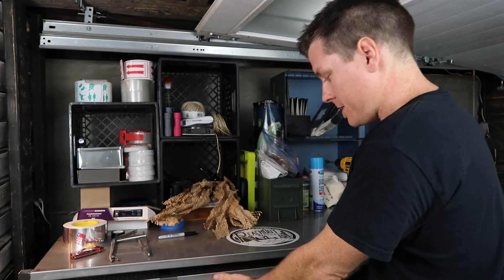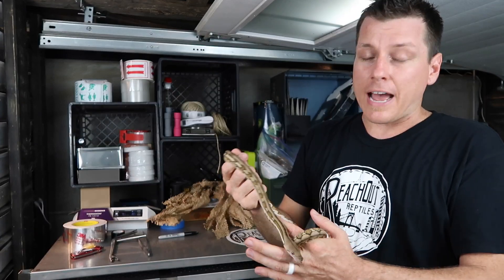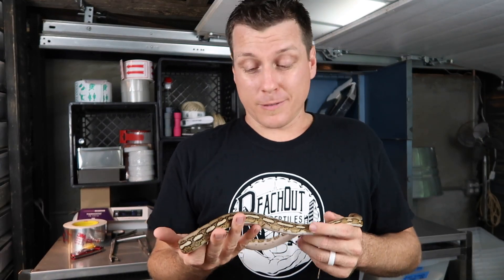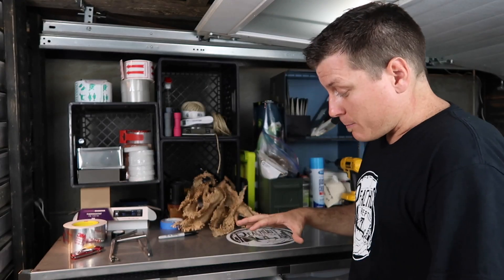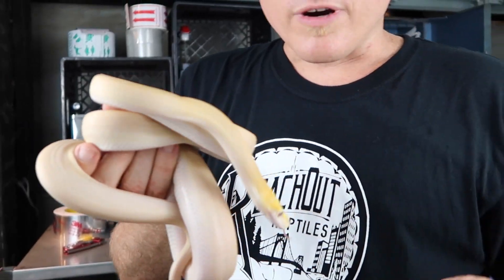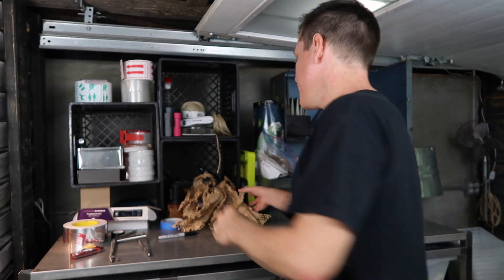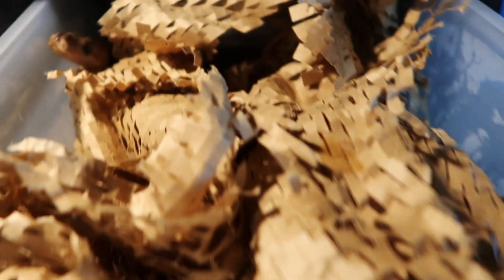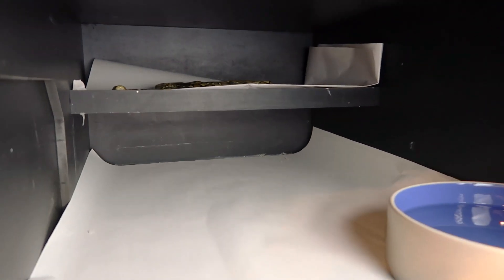STOP your Snake from Pushing its Face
This week Garrett shares some of his plans for the future, as well as the tips, tricks, and life hacks we use at Reach Out Reptiles to stop a snake from pushing its face (AKA nose rubbing), WITHOUT resorting to overfeeding it to keep it feeling sluggish and sick.  If you need help figuring out how to stop your snake from nose rubbing, you won't want to miss these few simple tricks.

FTF or "Free Tip Friday" segments like this are designed to help you gain knowledge and understanding about how to, why, and what it is like keeping reptiles, and often specifically Superdwarf and Dwarf Reticulated Pythons, which we specialize in.